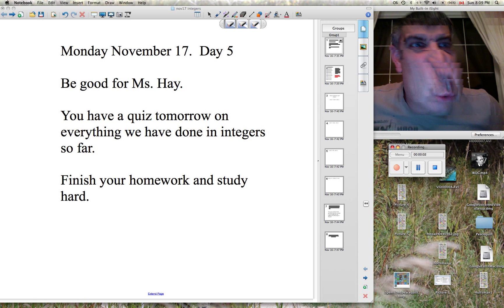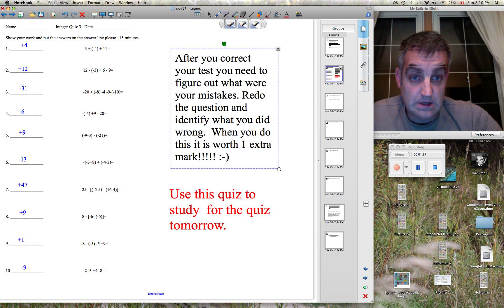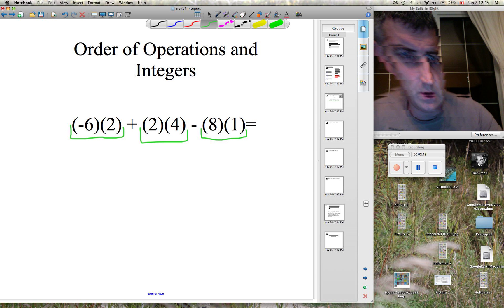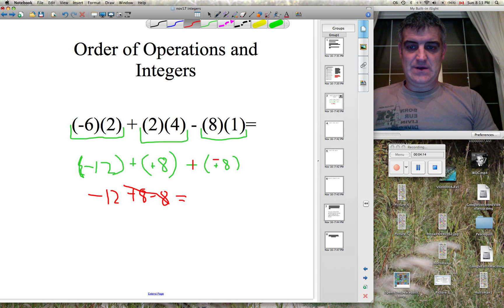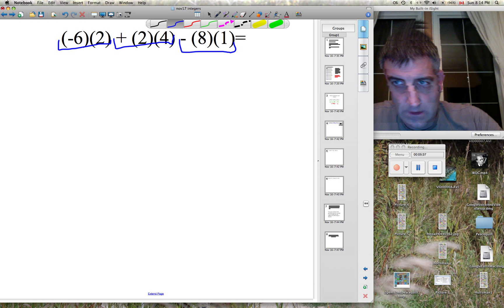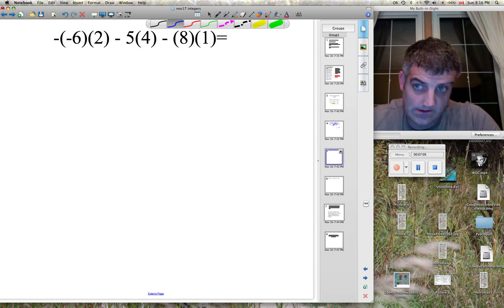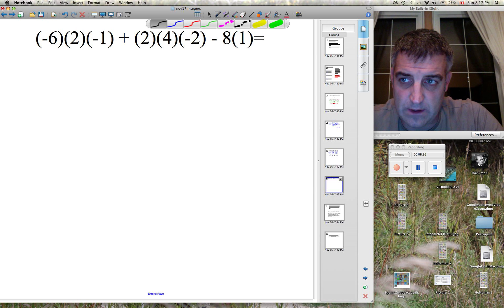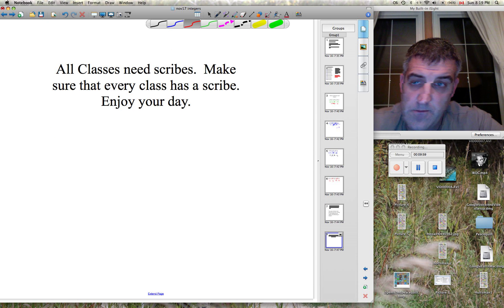Order of Operations and Integers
Sub instructions for tomorrow